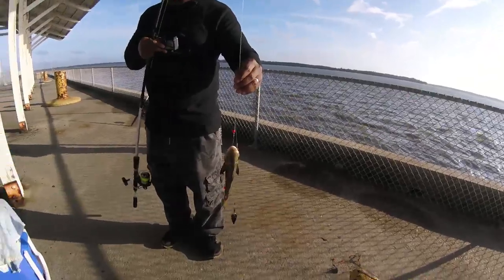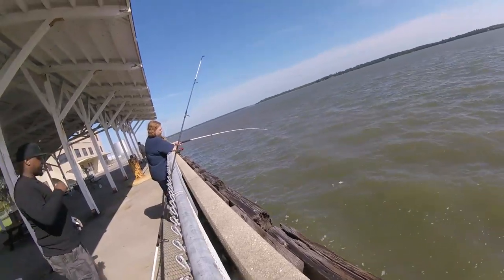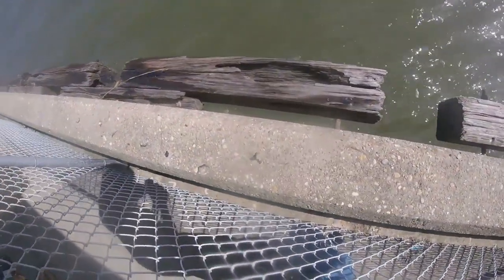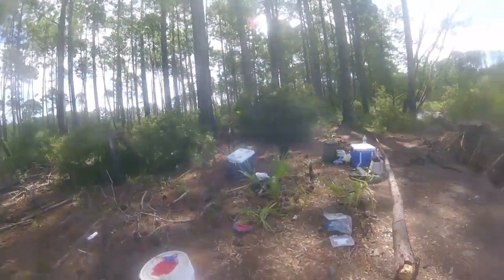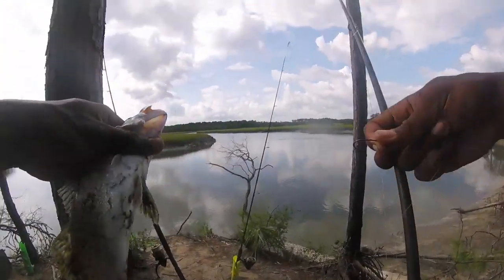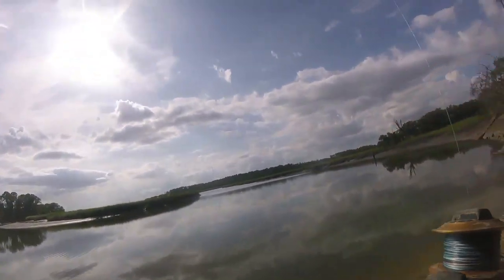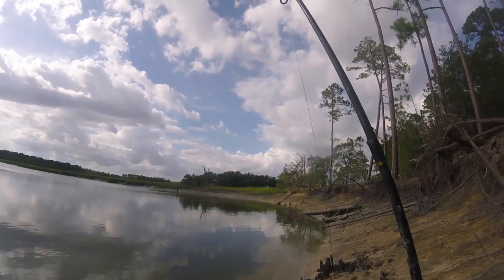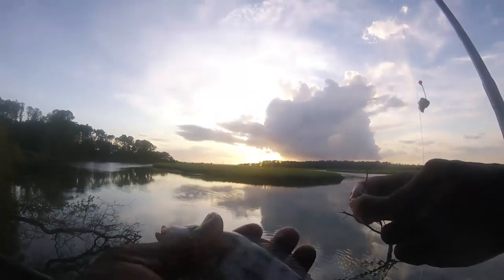Fishing with Ray & Cammie at Parris Island SC